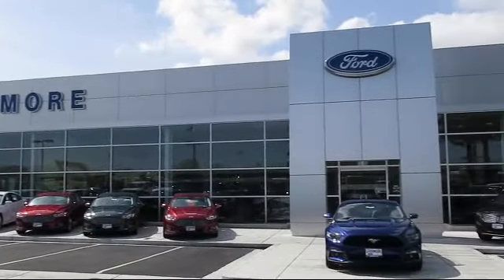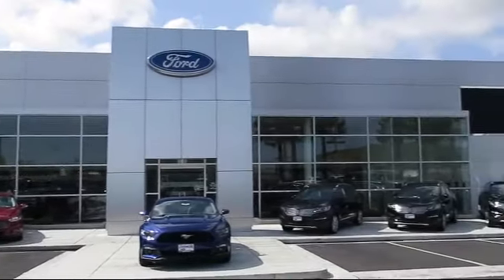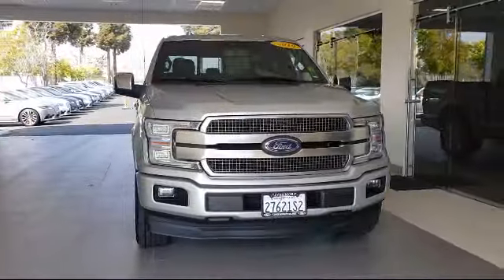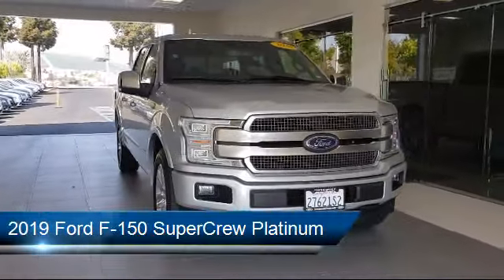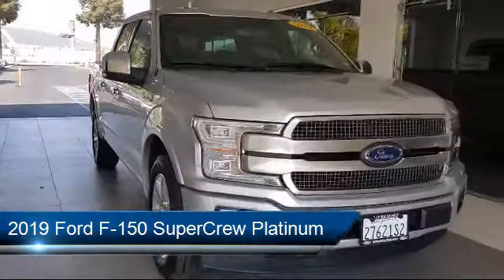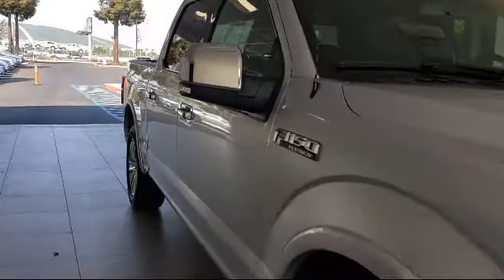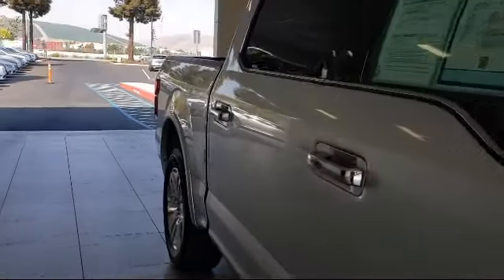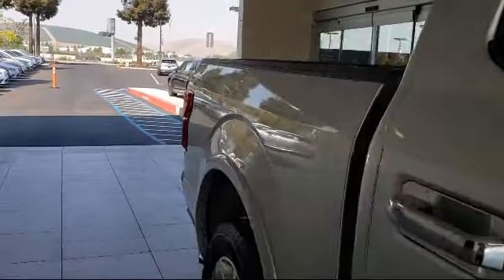2019 Ford F-150 SuperCrew Platinum Livermore Brentwood San Leandro Concord Tracy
2019 Ford F-150 SuperCrew Platinum Stock Number: P8079 Vin:1FTEW1C4XKFB83612.
Livermore Ford
2266 Kittyhawk Road